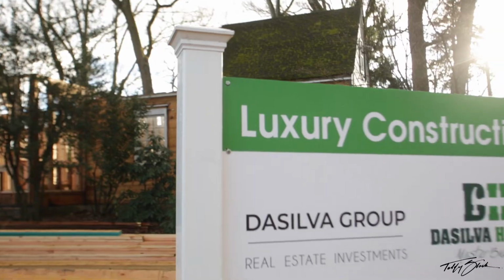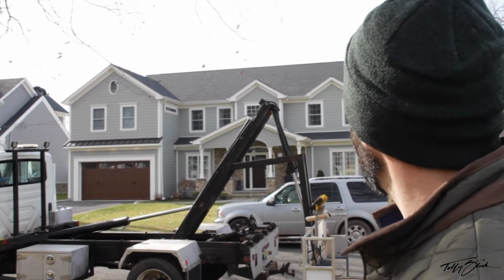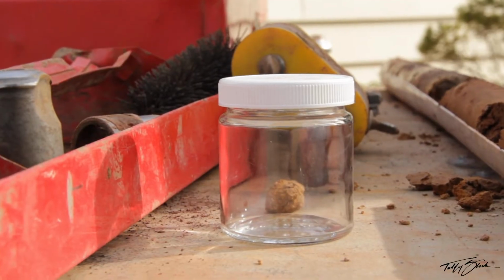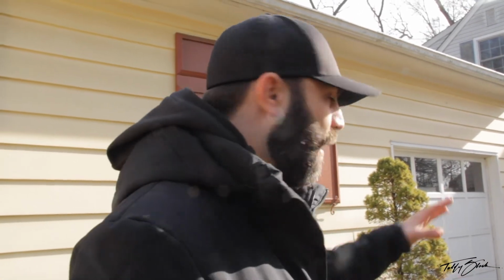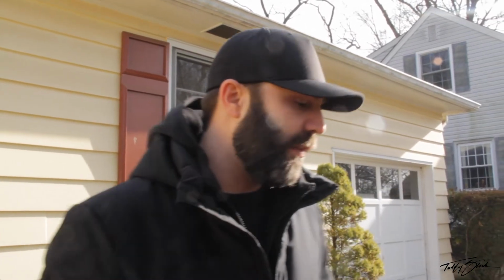Tank TV Episode 006 - How Can I buy a House with Soil Contamination?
In this episode of Tank TV, we investigate an underground oil tank that was previously filled in place for Gabe DaSilva of DaSilva Homes.

This tank was filled in place with all the proper paperwork and we discover contaminated soil that has traveled 12ft deep. Gabe is trying to purchase this home and he needs to know exactly how much this will cost to cleanup!

This is a two part series and this episode will show the initial investigation to determine how bad the leak is. Part two will show the tank removal and soil remediation.